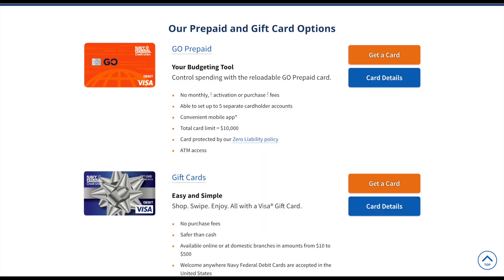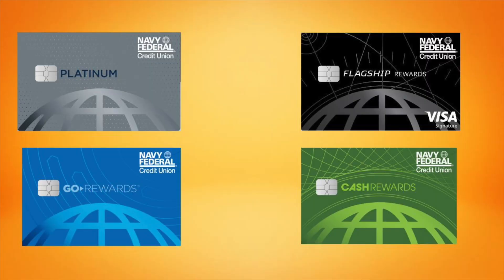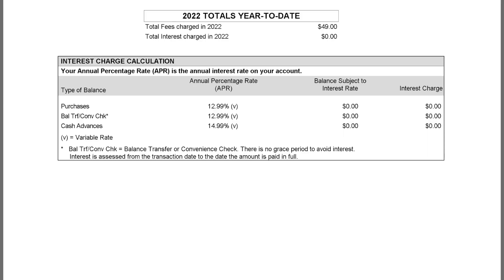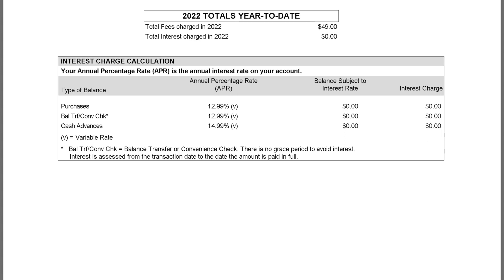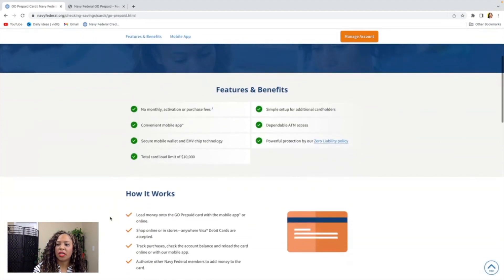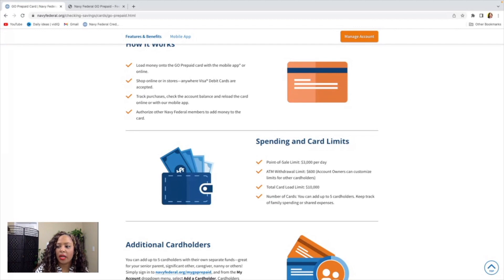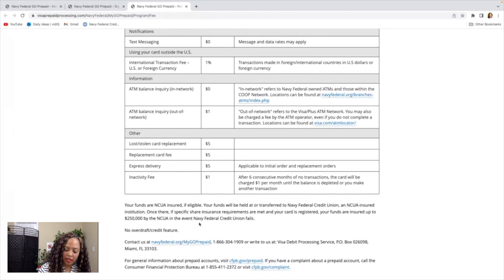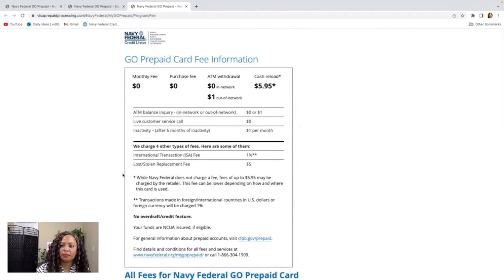Navy Federal Go Prepaid Card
2022 Digital Budget Planner: